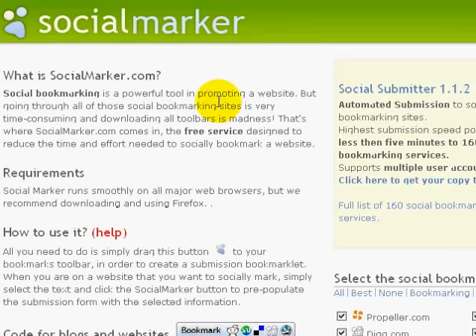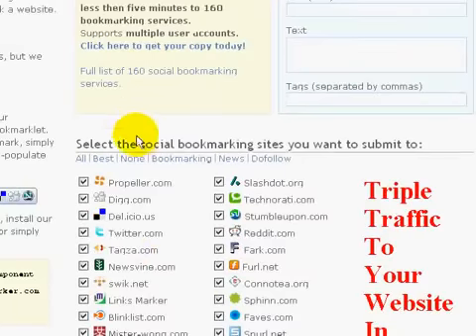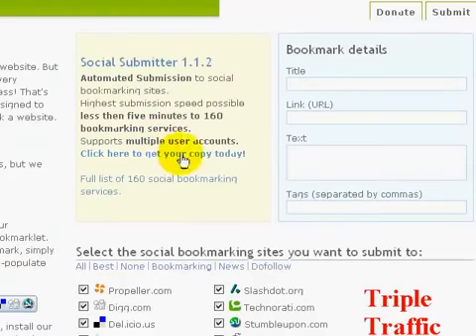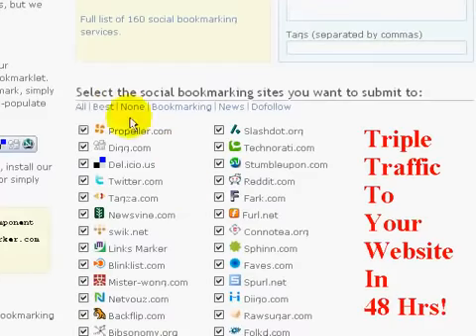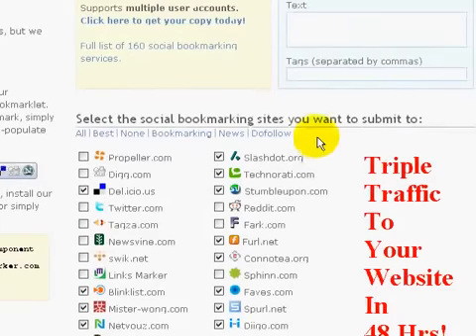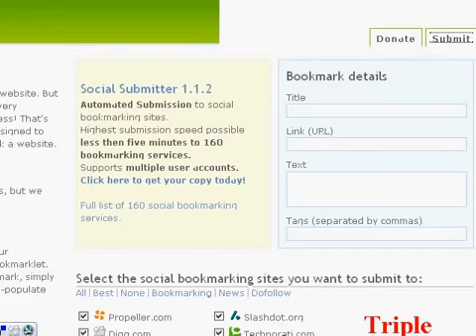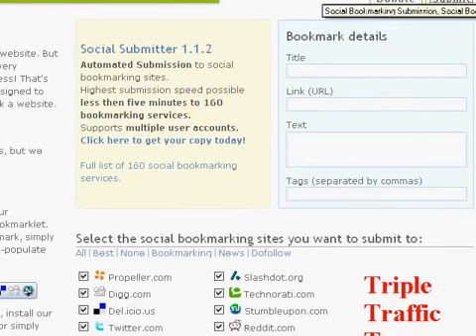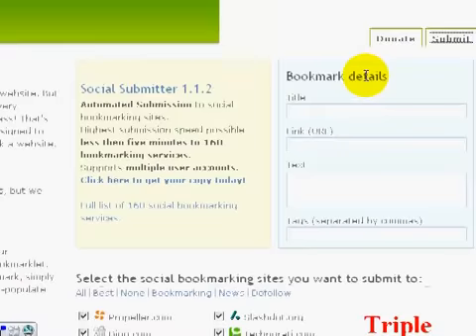how to submit your site to 48 social bookmarking sites to increase seo - 2020 - 8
how to submit your site to 48 social bookmarking sites to increase seo - how to submit your site to 48 social bookmarking sites to increase seo, backlinks, and traffic. 2018 - How to do Social Bookmarking for SEO

 social bookmarking sites, social bookmarking, how to submit your site social bookmarking sites,

How to Submit Your Site to 48 Social Bookmarking Sites to Increase SEO, Backlinks, and Traffic
How to submit your website to social bookmarking sites 2020 - How to do Social Bookmarking properly · 1

How to Submit Your Website to 300+ Social Bookmarking Sites Dr
Therefore to teach you properly I have mentioned some points on how to do social bookmarking step by step in effective way How to Do Social Bookmarking submission in SEO - how to do social bookmarking submission in seo
this video shows you step by step how to submit your website to 48 social bookmarking sites.
free high pr social bookmarking website list is given to do seo for your website and increase your search engine rakings in google.. how to submit your site to 48 social bookmarking sites to increase seo, backlinks, and traffic8.  How to do Social Bookmarking for SEO
 How to submit your website to social bookmarking sites What are the social bookmarking SEO benefits & how to do social bookmarking step by step How to do social bookmarking submission in Seo in hindi 2018
how to submit your site to 48 social bookmarking sites to increase seo  backlinks  and traffic8.

How to Do Social Bookmarking for SEO 2020 - How to Submit Your Site to 48 Social Bookmarking Sites to Increase SEO, Backlinks, and Traffic

How to Submit Your Website to Social Bookmarking Sites Seo Optimization, Search Engine Optimization,

How to do Social Bookmarking step by step

2018 - How to do social bookmarking submission in Seo in hindi 2018